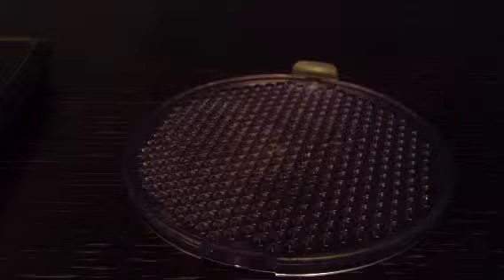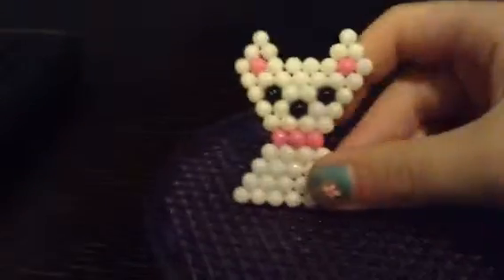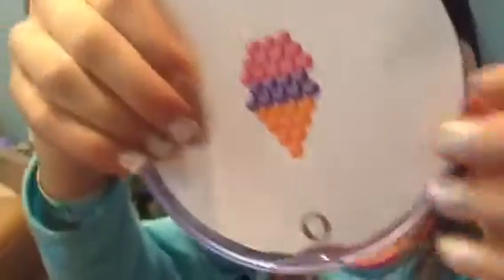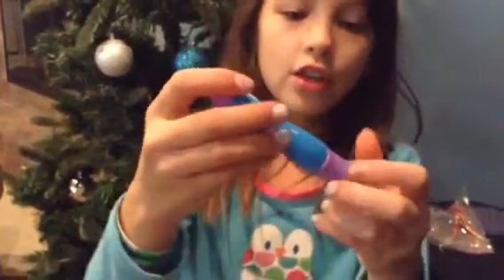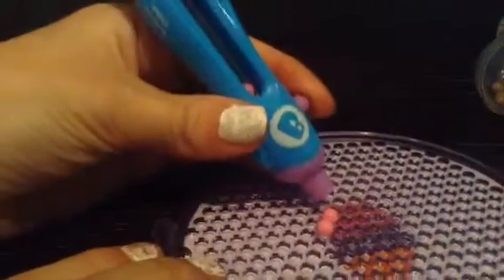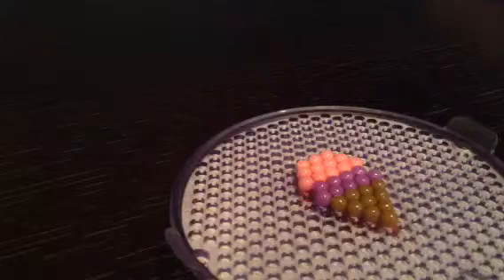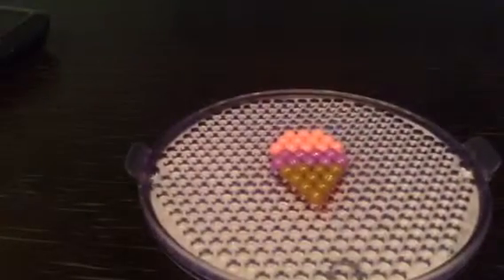How to make Beados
Beados are fun to make while your bored. You can make it from the box or from your imagination.